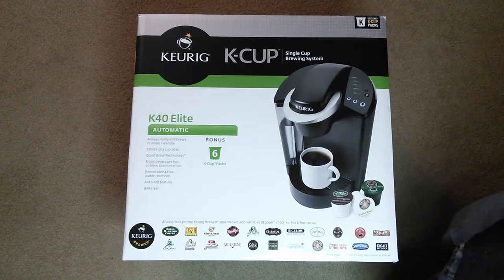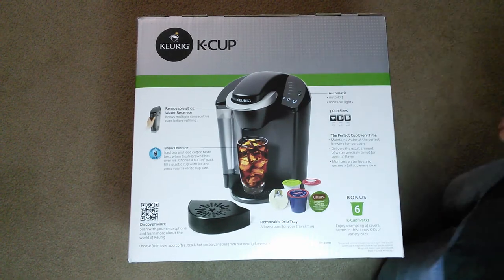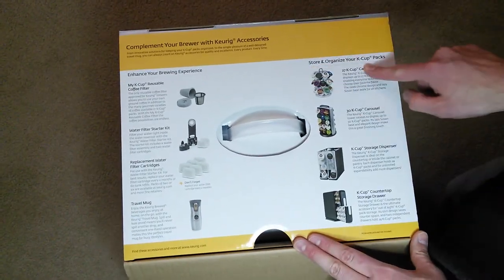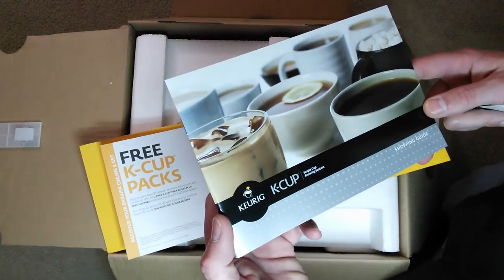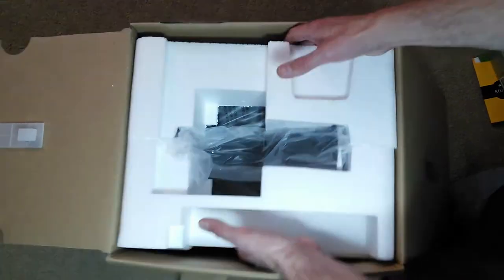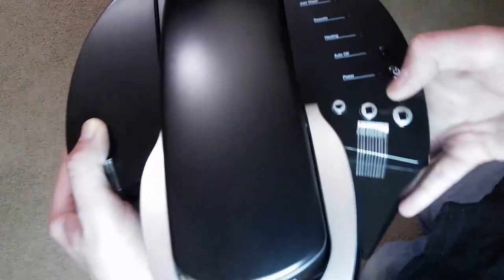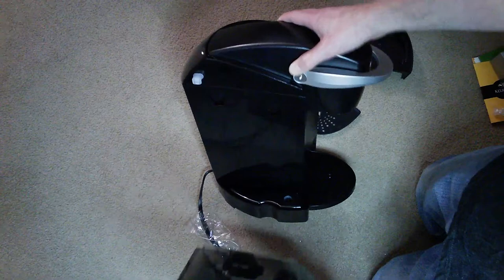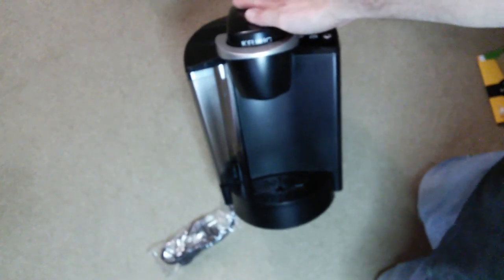Keurig K40 Elite K-Cup Coffee Maker Unboxing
Review- Keurig K40 elite k-cup Single Cup Brewing System coffee maker. Comes with 6 K-Cup packs. Supports 3 cup sizes, 6oz. 8oz. & 10oz. Iced coffee, Gourmet coffee, hot tea, hot cocoa, iced tea.